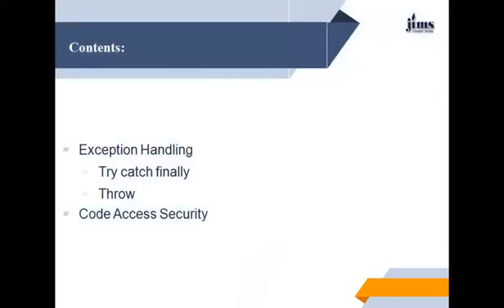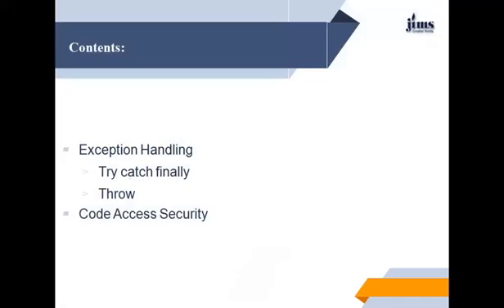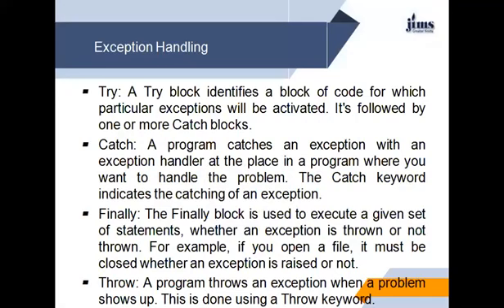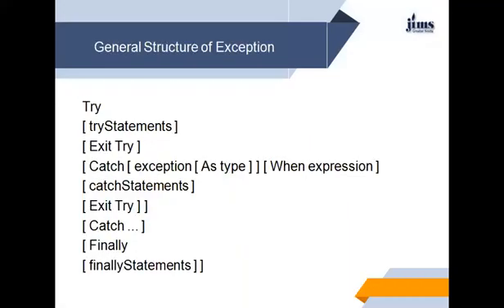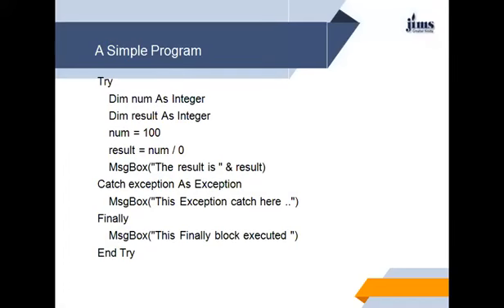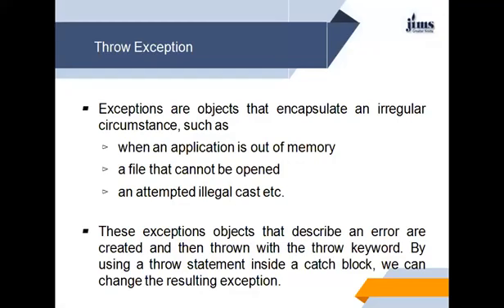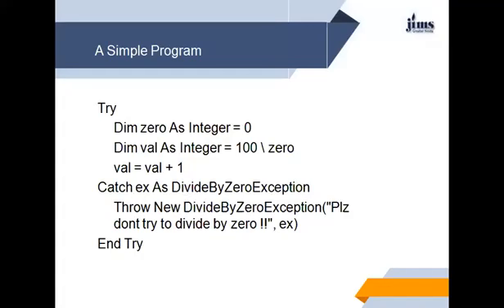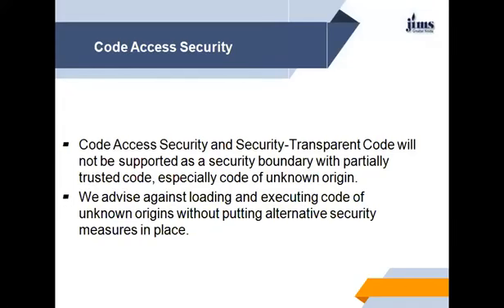Exception Handling in VB NET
This video tells about exception handling in vb.net. There are four keywords Try, catch, throw and finally which are used in VB.Net exception handling.